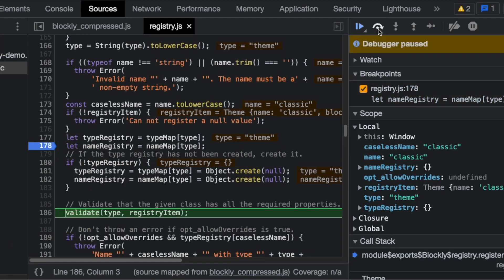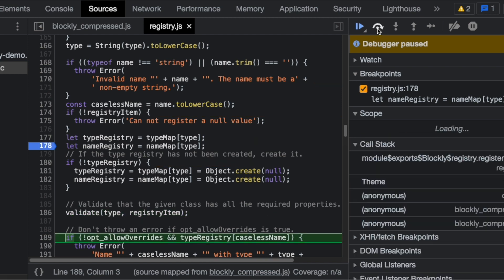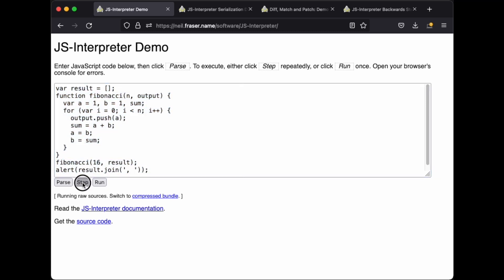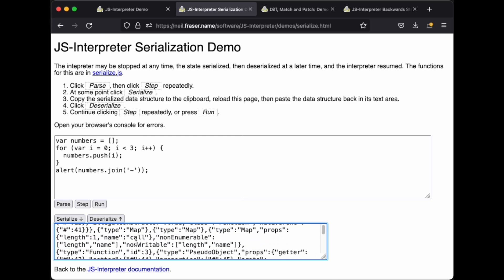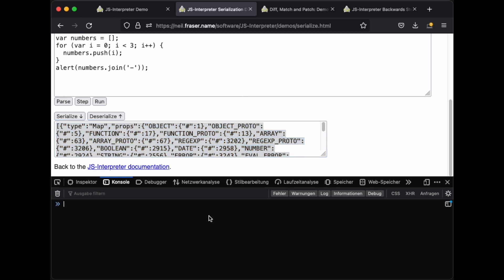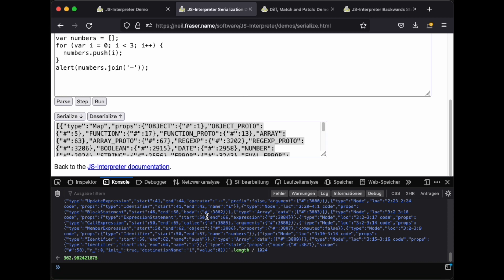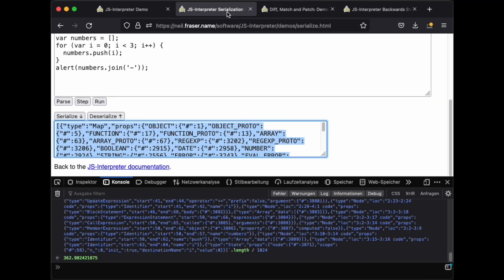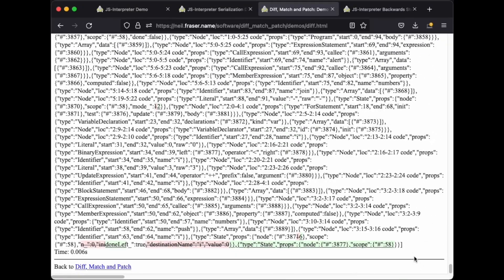2022 Blockly Developers Summit: Backwards Execution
A Google TechTalk, presented by Neil Fraser, 2022/05/03.
ABSTRACT: Many Blockly environments enable users to step through a program execution statement by statement -- forward. This talk demonstrates how to execute code backwards.

About the speaker: Neil Fraser is a software engineer at Google in Switzerland.  He worked on the collaboration algorithms of Google Docs, then developed several internal systems, and most recently created Blockly.  He's also a father, a teacher, and a geek.